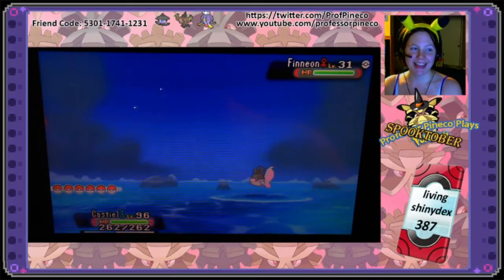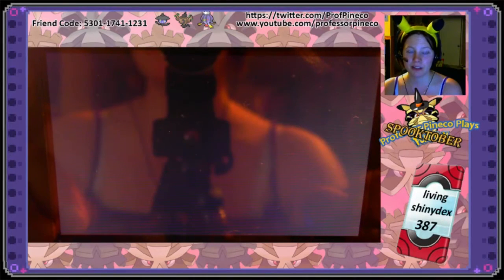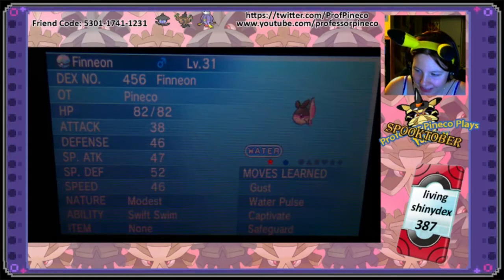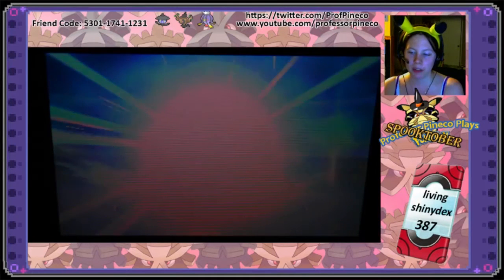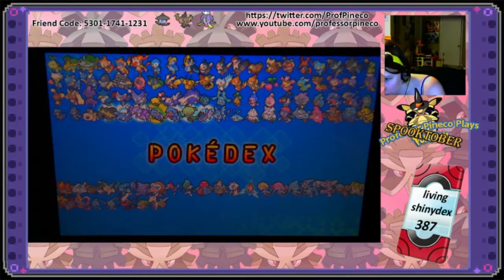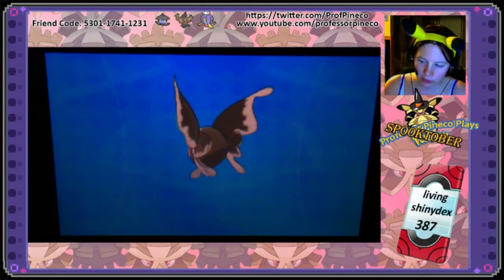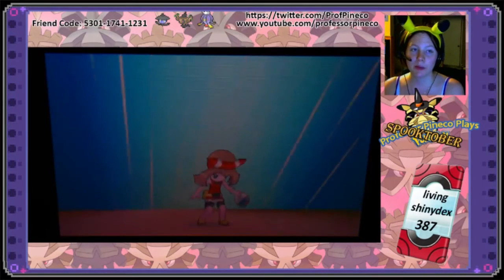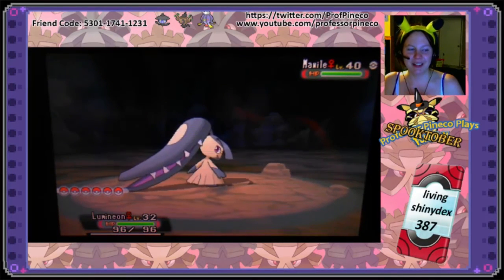Shiny Finneon on Pokemon Omega Ruby! (DexNav) + Evolution! Shiny Route Quest!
WOW, To much Dora for Pineco! 3 More Pokemon Left!!! ARE YOU EXCITED!! This is a year in the making!!

Like my background music? It's from the Missingno Tracks, which you can get from Overclocked Remix, here!